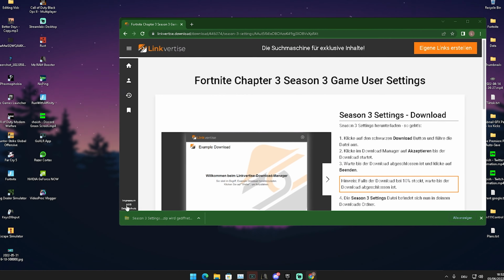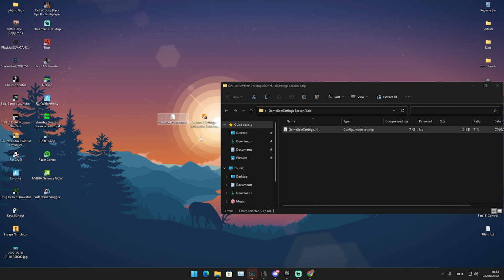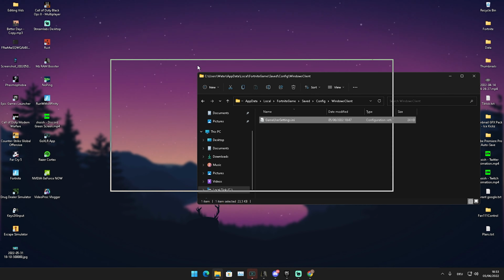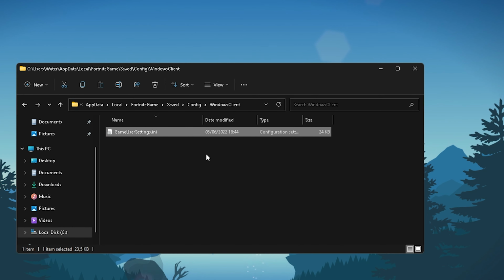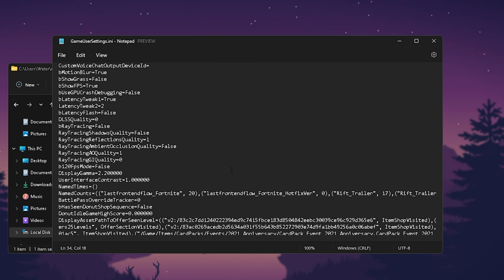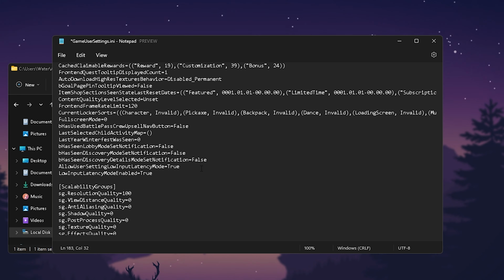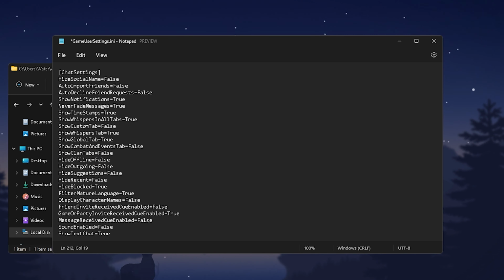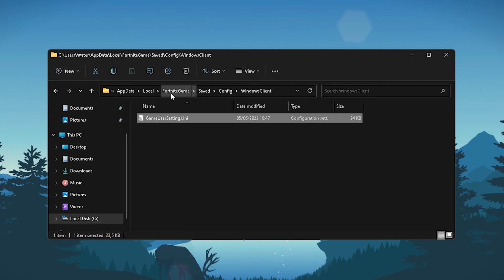Best Game User Settings Fortnite Season 3 🔧 (Boost FPS & Lower Input Delay)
In Todays Video, Im showing you The Best Game User Settings Fortnite Season 3 which will BOOST FPS & Lower your Input Delay in Fortnite Chapter 3 Season 3! This will also fix any sort of Lag or Stutter in Fortnite Season 3 and give you the smoothest Gaming experience in Fortnite PC. So if you want the Best Fortnite Settings for Increased Performance and 0 Input lag in Season 3, you came to the right place. Im showing you the Best Fortnite Config for MAX FPS BOOST and the Best Fortnite Settings for No Input Delay and the biggest Competitive Advantage in Fortnite Chapter 3 Season 3.

► Title: Best Game User Settings Fortnite Season 3 🔧 (Boost FPS & Lower Input Delay)